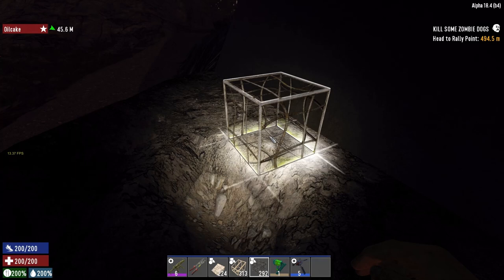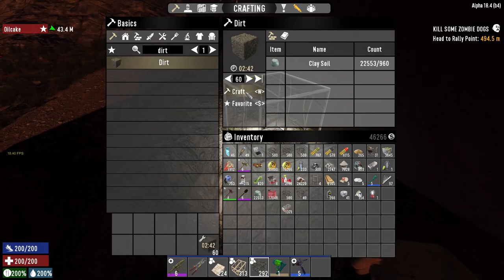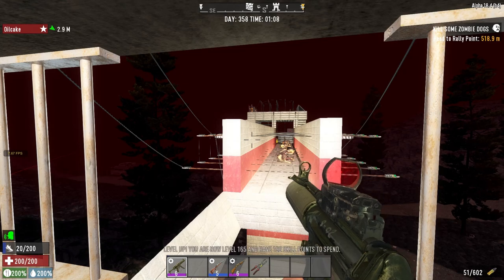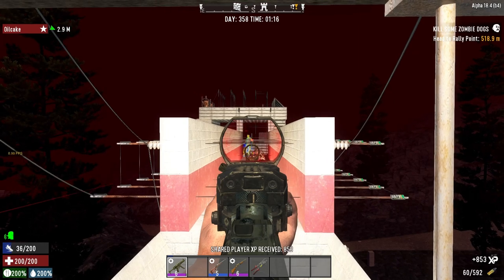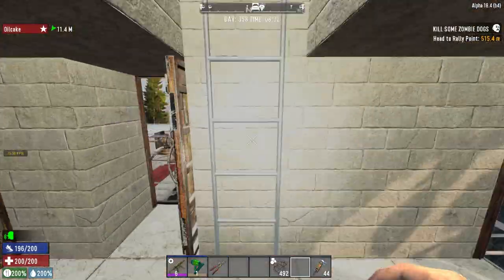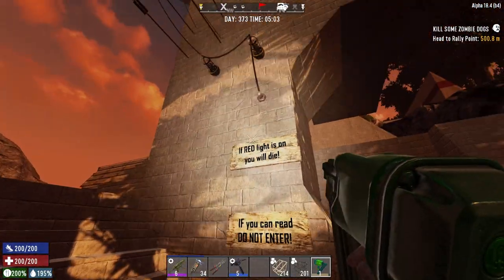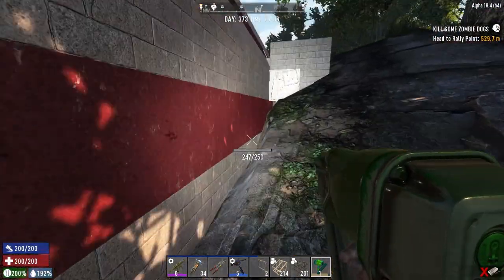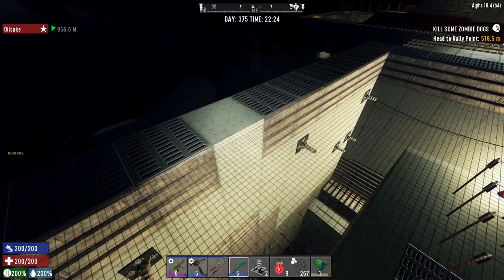7 days to die co op Part 25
Part Twenty Five
Horde Night

Hey there folks,   I'm here playing 7 days to die with a friend Oilcake on a server.

Hope you all enjoy its a VERY long playthrough.  Oilcake and I, Meat Shield, build the ultimate killing machine.. or we hope.     I hope you enjoy watching this play through as I have several hours of footage including several horde nights.

7 Days to Die is an open-world game that is a unique combination of first person shooter, survival horror, tower defense, and role-playing games. Play the definitive zombie survival sandbox RPG that came first. Navezgane awaits!